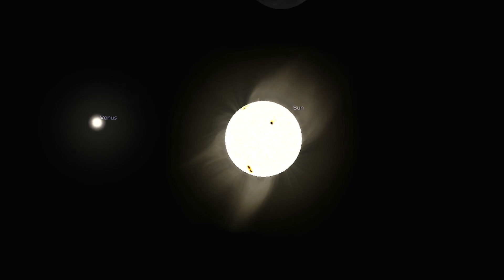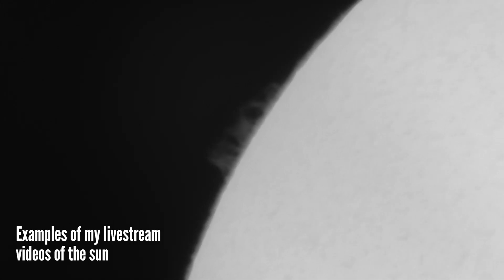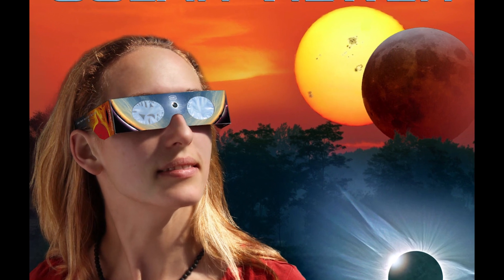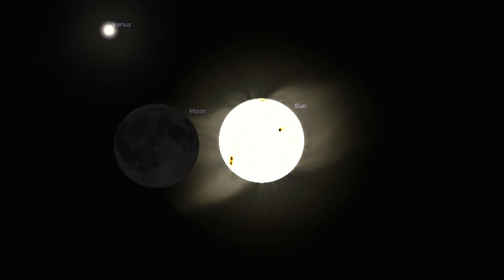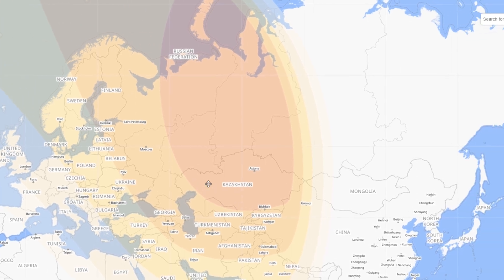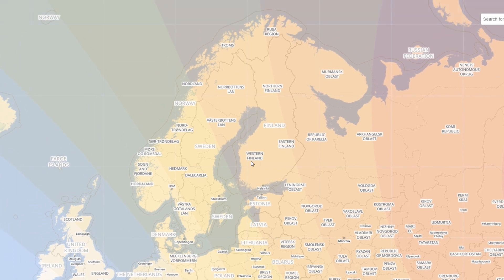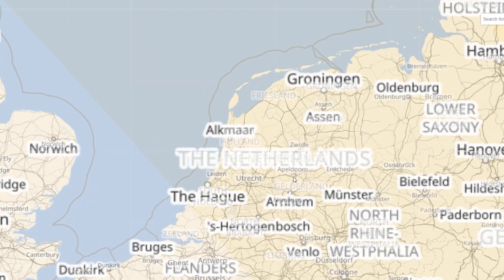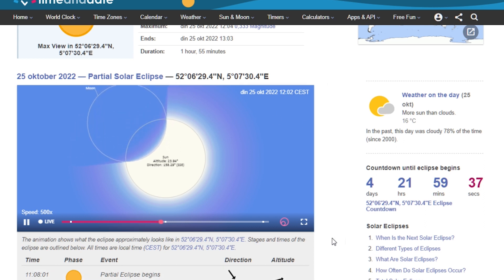Partial Solar Eclipse on October 25, 2022 - Time & Locations!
Here's a video with info about how to find out the exact time and location the Partial Solar Eclipse on October 25 will be visible from your location. Let's hope for clear skies on October 25!

Wido - AstroForum